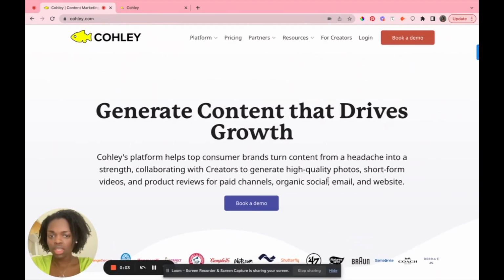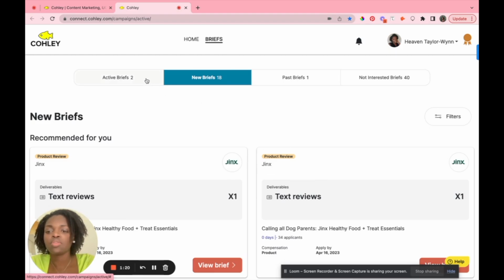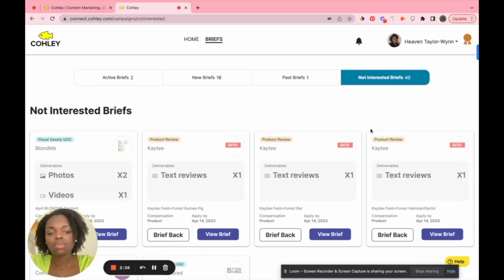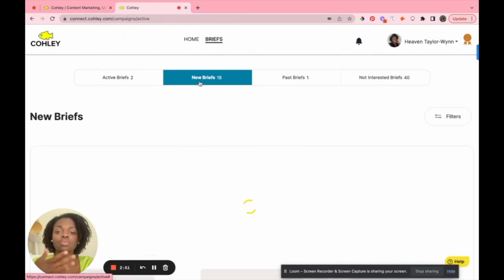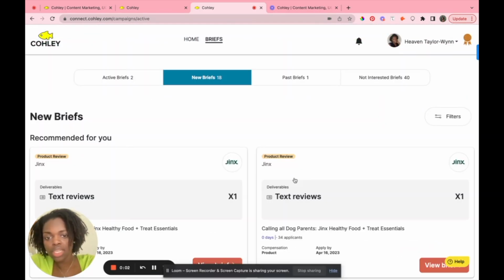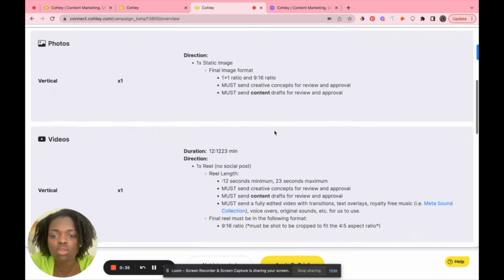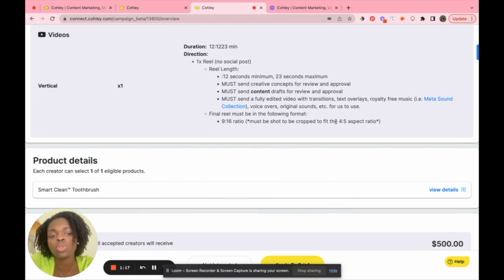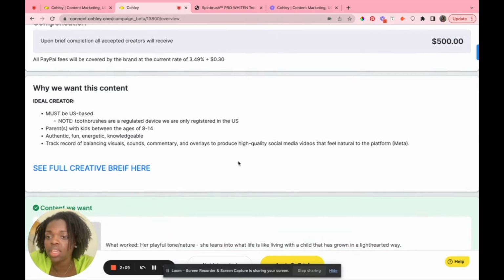DO THIS to find your first UGC deal + using Cohley | HeyThereHeaven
Here are the top places you can find your first UGC deal.

Sign up for Cohley! It's free for creators.

→ABOUT HEAVEN
I'm a content creator and strategist who works with brands to capture the best content they've ever created. Whether you're looking for strategic support, social media management or original content for your organic or paid social, I can help!

For the WFH girlies

For the content girlies

tags: TikTok UGC user generated content paid ads creative social media content creation creator strategist social media marketing content marketing influencer branding

If you read to the bottom, tell me something you're looking forward to.